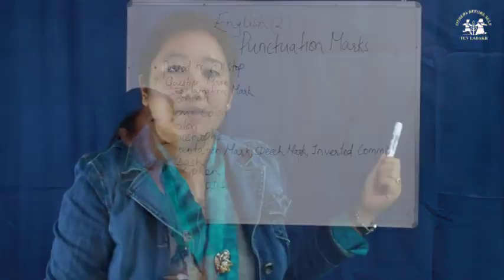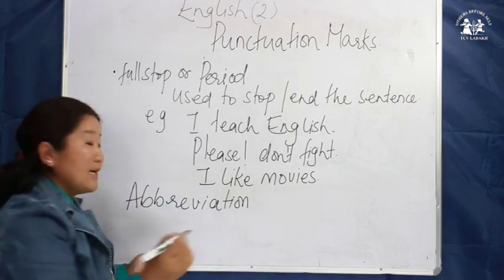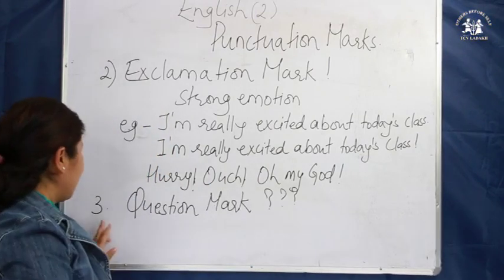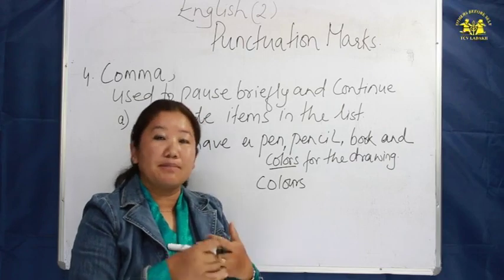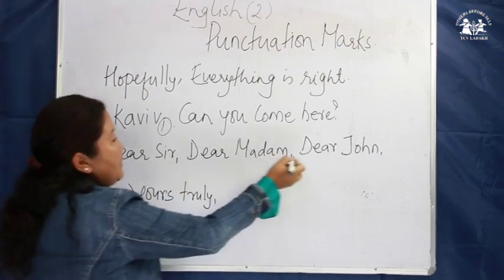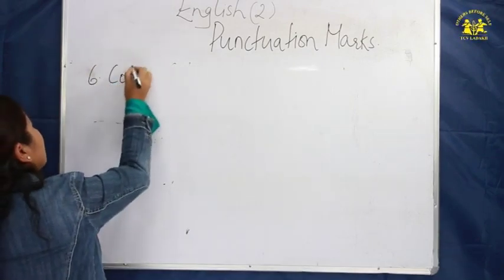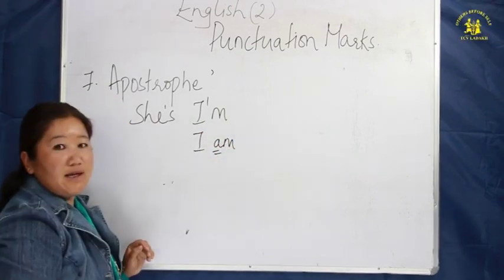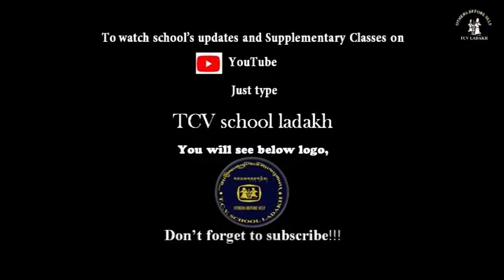Class IX, X English Language Series 2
Class IX & X English Supplementary Coaching Bt TCV School Ladakh.